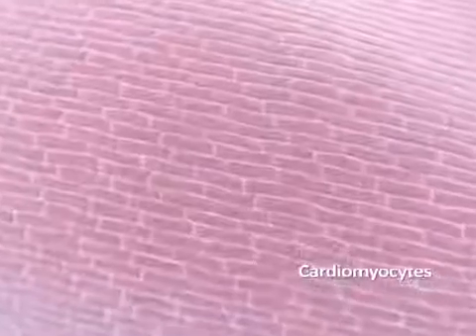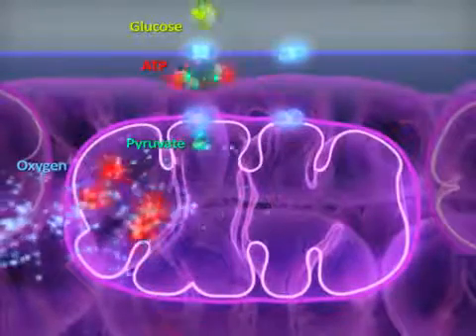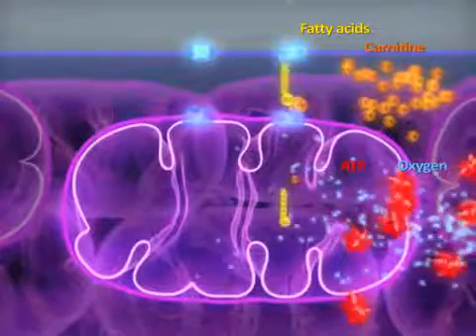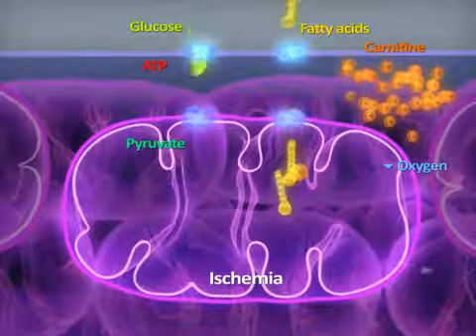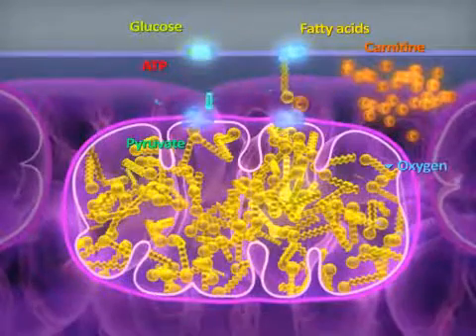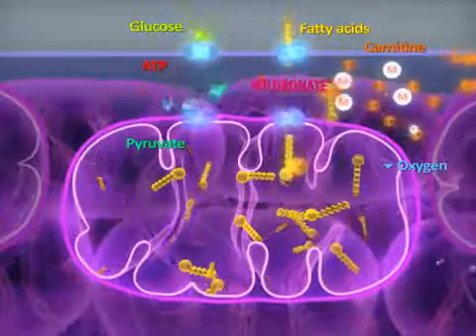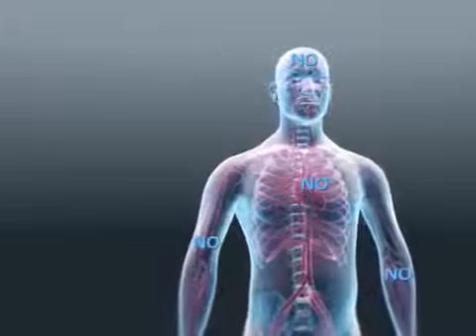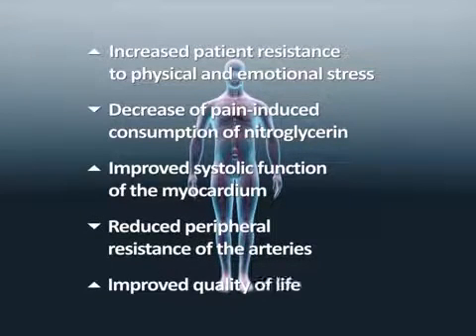How Meldonium works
Meldonium is active substance in Mildronate. Mildronate is the most popular brand name of Meldonium, Mildronate is made by Latvian company Grindex(Grindeks). Mildronate is sold in Baltic States, Russia. It can be ordered online from Latvian vendor